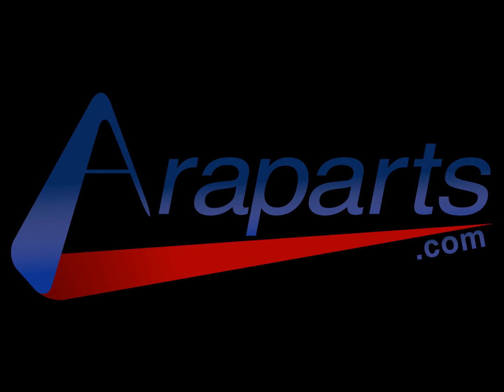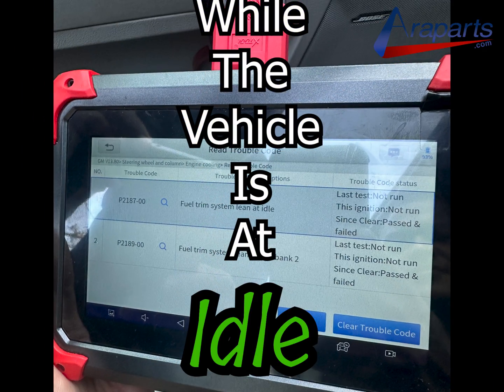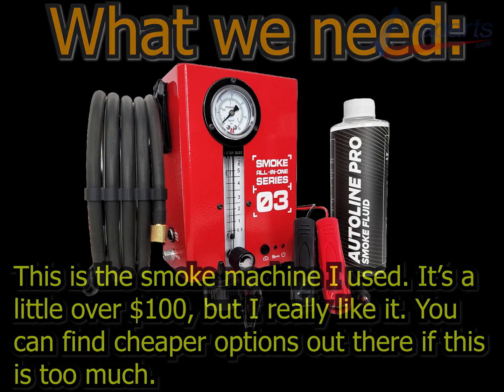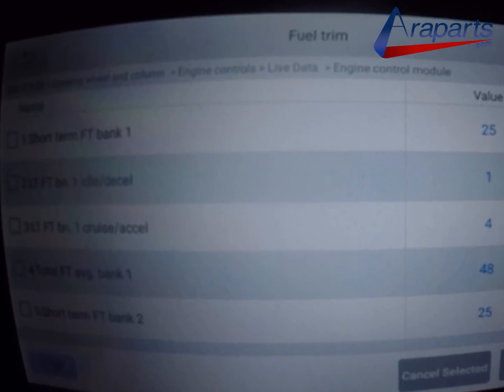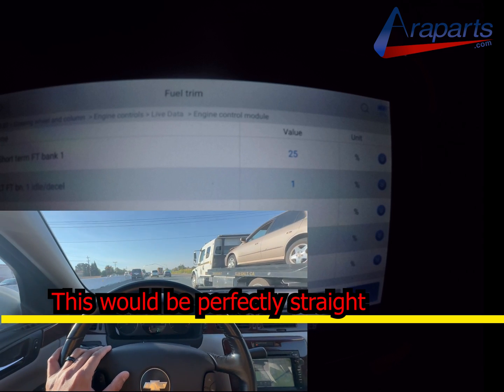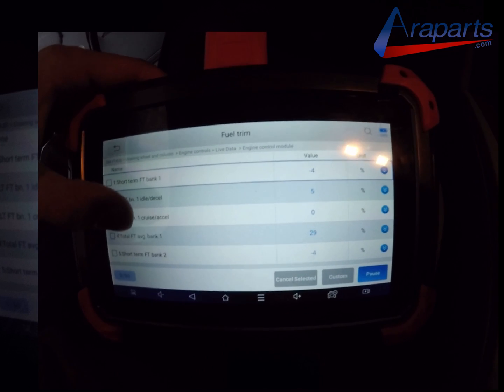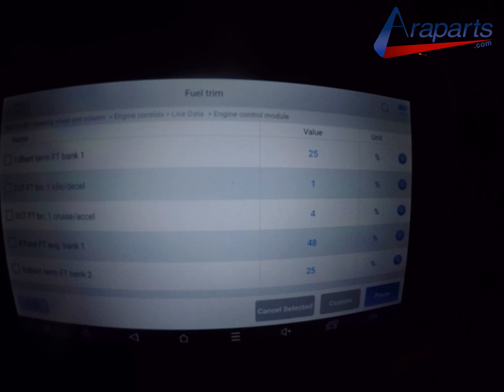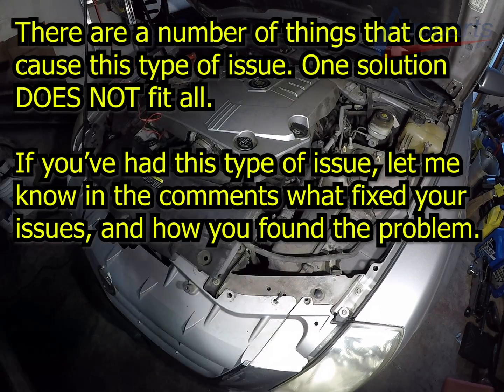P2187 & P2189 System Too Lean At Idle - How To Fix / Smoke Intake System GM 3.6L V6 LY7 (2006 STS)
In this video, I diagnose codes P2187 and P2189 in a 2006 Cadillac STS with the 3.6L V6 LY7 GM motor which is used is many Chevrolet and Cadillac models. These codes are related to "system too lean at idle". I smoke the intake in this video, and go over the tools that I used.

Scan tool that can view fuel trims

There are a number of things that can cause this issue (vacuum leaks, fuel system issue, etc), and in this video I describe, find and fix one issue that can cause this.

The first four minutes of this video are explanation of fuel trims. I do a quick run down in layman's terms for those who may not understand how to read fuel trims. I really hope this helps, and thanks for checking this video out!

Video MASTER guide:

0:31 recap of stuff done to car
1:07 tools I used
2:07 fuel trims explained in 2 minutes
4:10 video start
6:34 Smoking intake